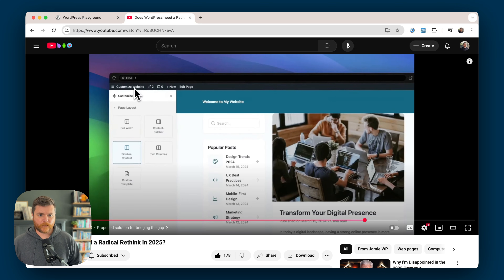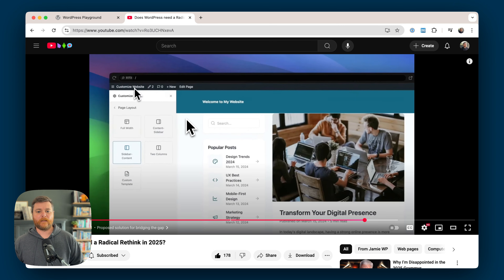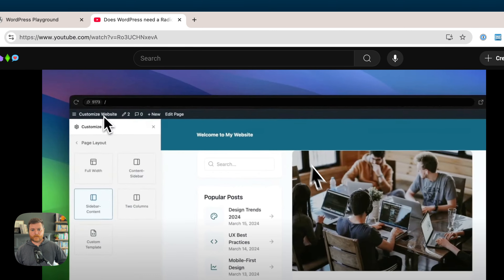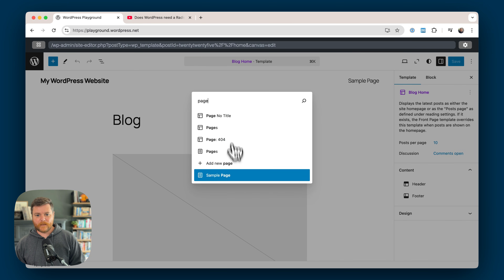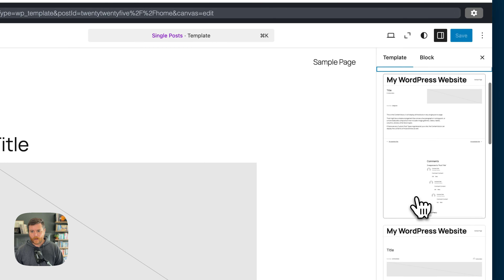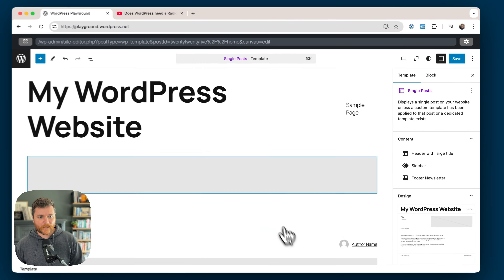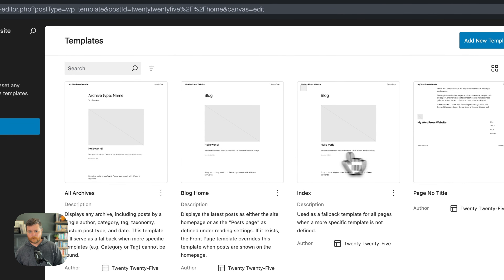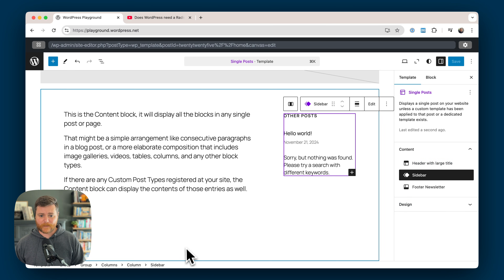Does WordPress Need a Radical Rethink - Response Video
WordPress Full Site Editing / Block themes have a steep learning curve. Even the Head of WordPress YouTube was complaining about a missing feature that already exists.

This is a quick tutorial showing how to update the single post template in a block theme to one of the other designs included in your theme, including one with a sidebar.